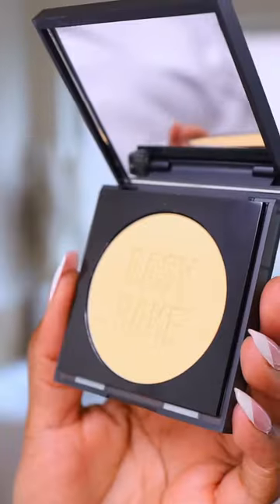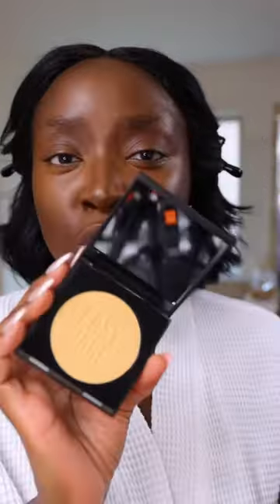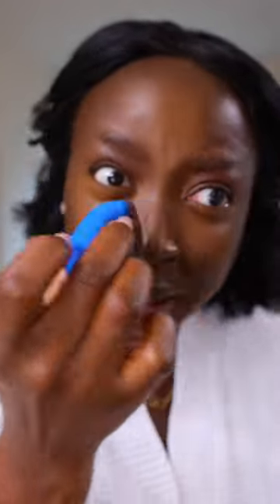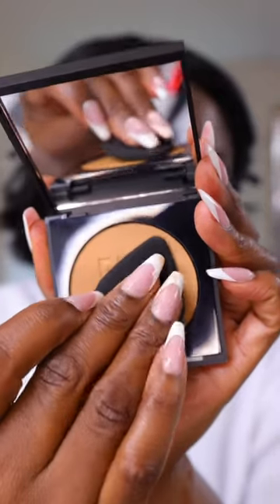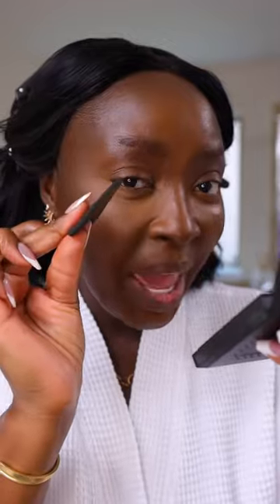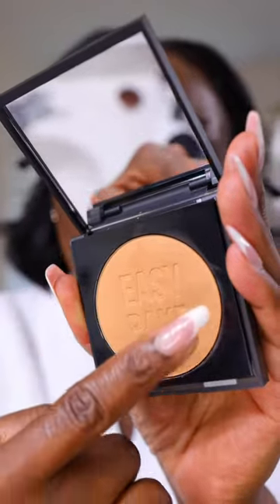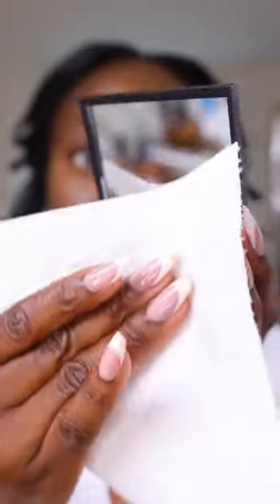IS THE NEW HUDA BEAUTY FACE POWDER REALLY ALL THAT?!